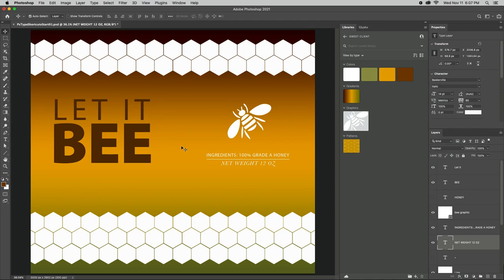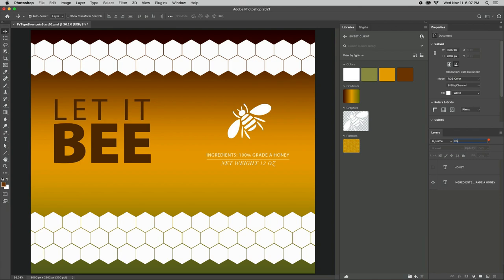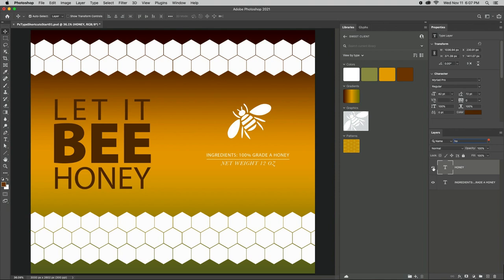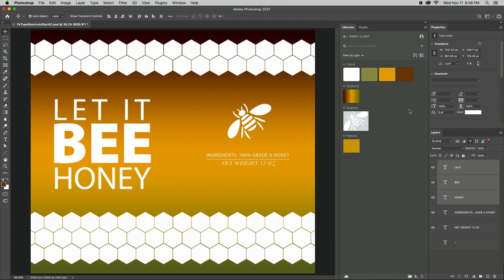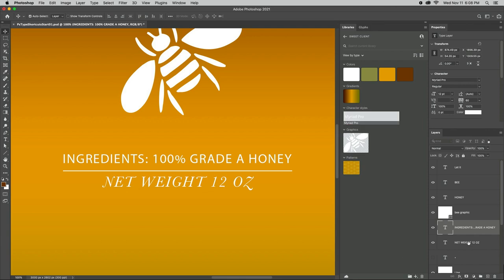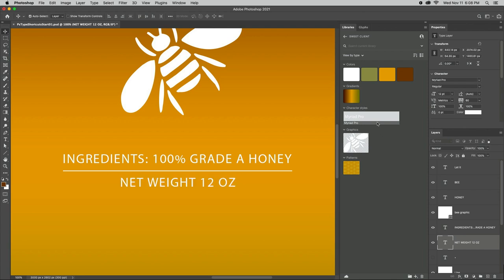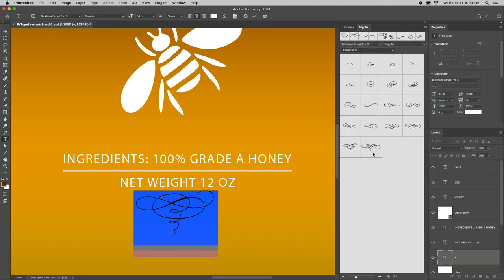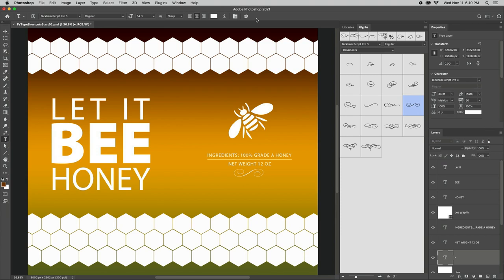Photoshop'ta Bal Peteği Yapımı